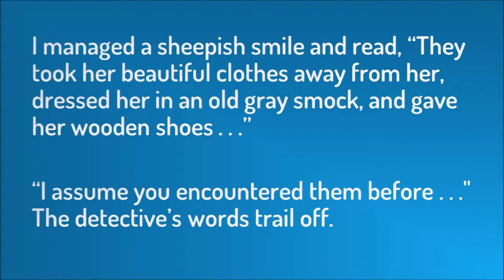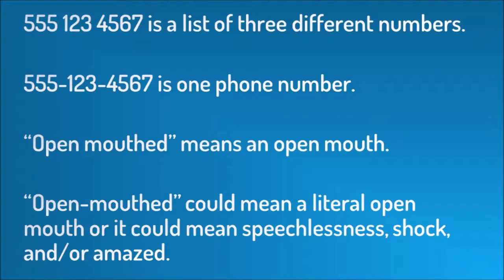Ellipses and Dashes: How to Use Popular Pauses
Like in speech, a pause can be essential to conveying your message through writing. You have a variety of punctuation marks available to show those pauses, including em dashes, but not all pause punctuation marks are interchangeable. Learn what the different dashes and ellipses mean, so you can use them appropriately to Ignite Your Ink.

If you’d like a written version of this video or want to download your free synonym worksheet, go

When do you use ellipses and dashes? Share your writing style in the comments below.